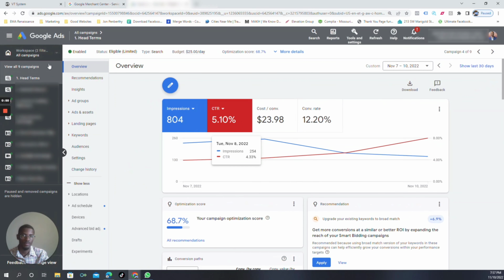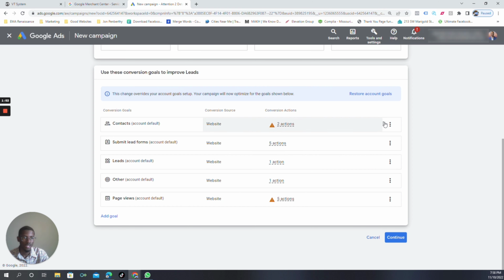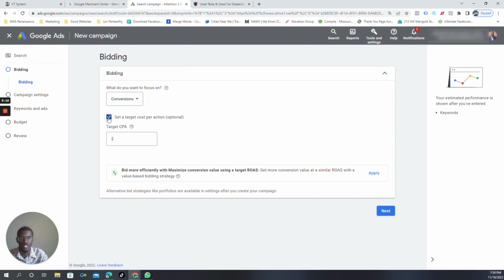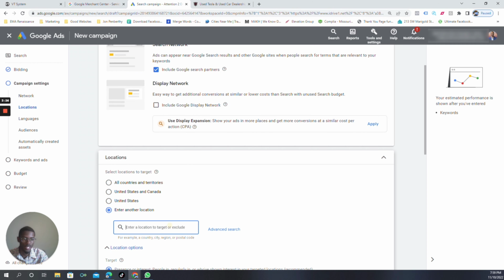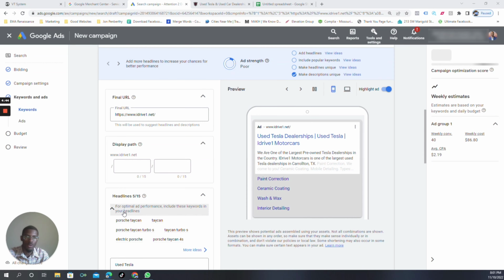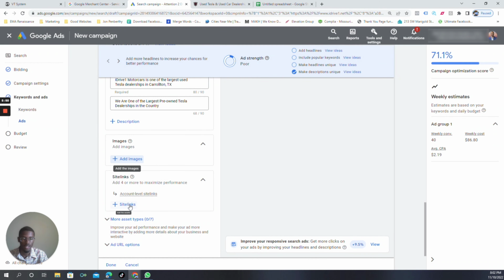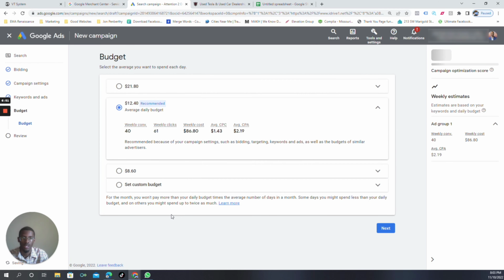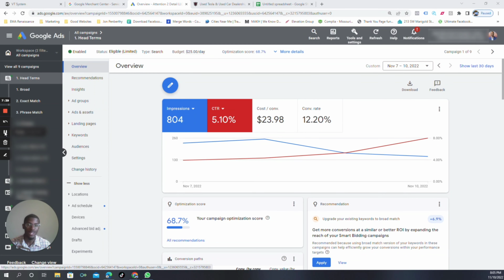2023 Google Ads Tutorial Case Study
Use this case study to start and scale your google ads.